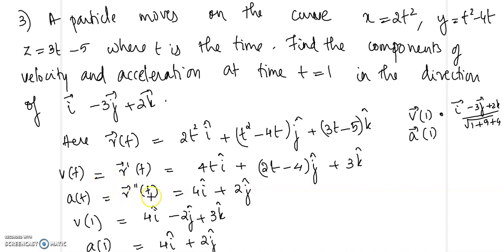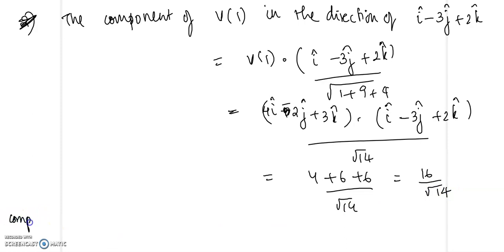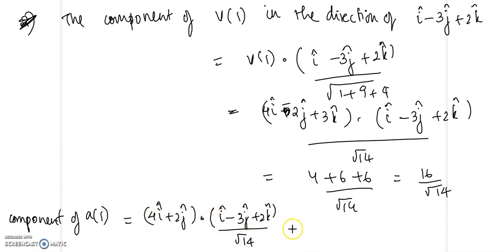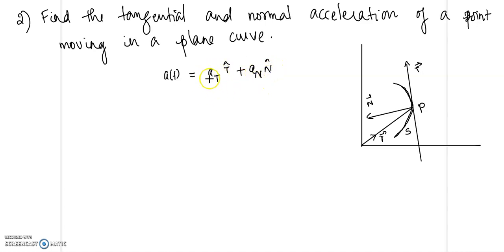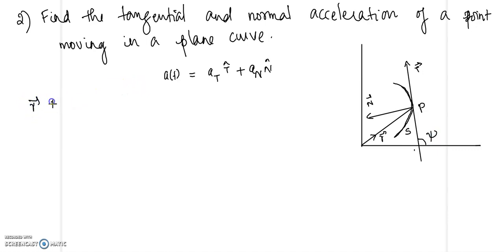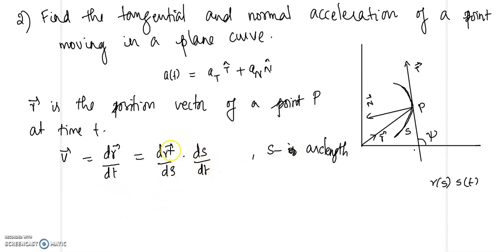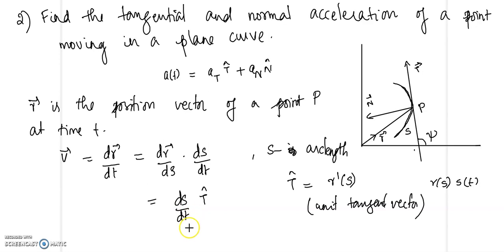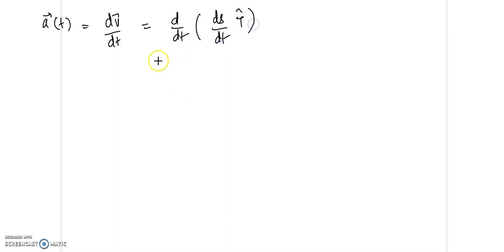Calculus II and Numerical Analysis||MS||lecture-4 part-2